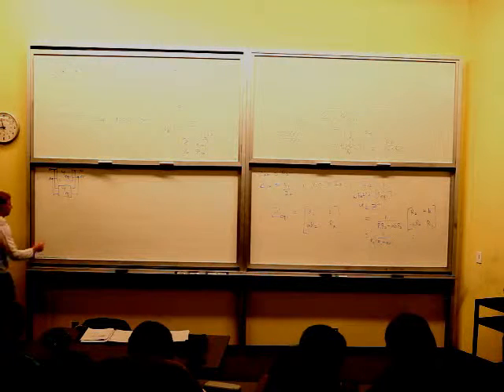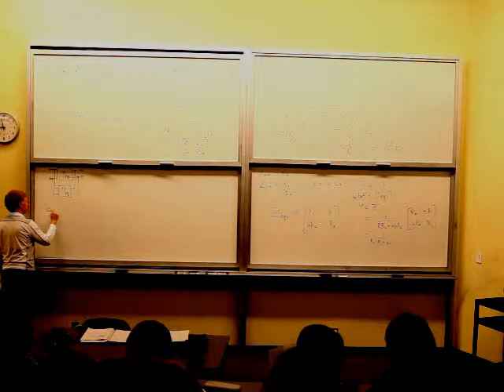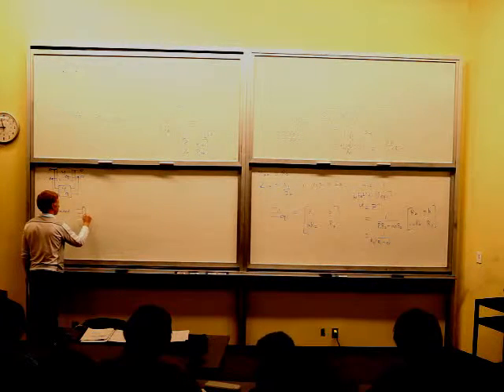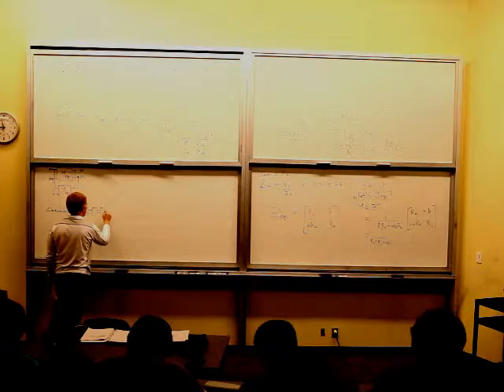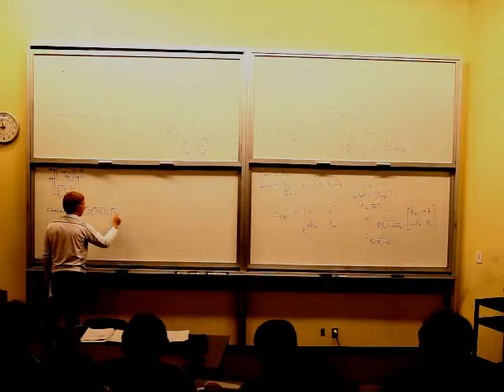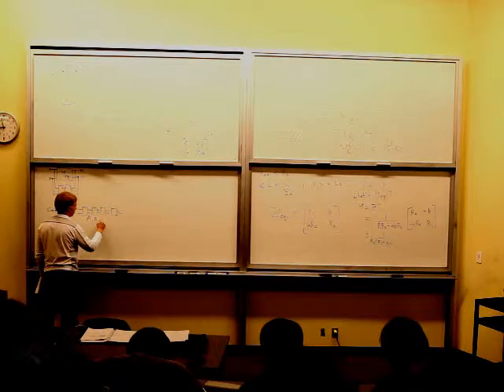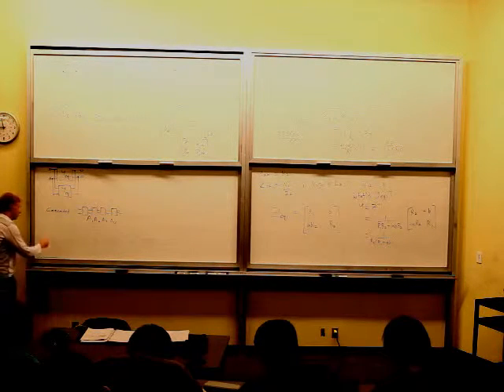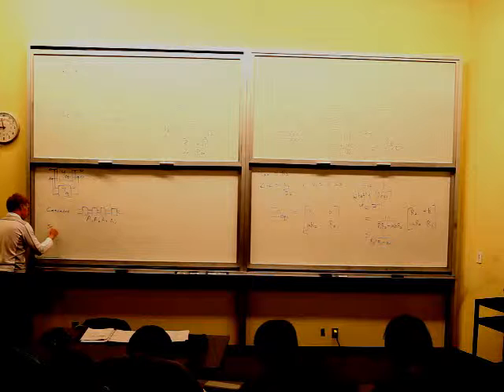ECE241 - Final Exam Review Session Part6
Thank you to Derek Wright for giving us permission to post this lecture.

ECE241 - Circuit Analysis and Design
Fall 2010